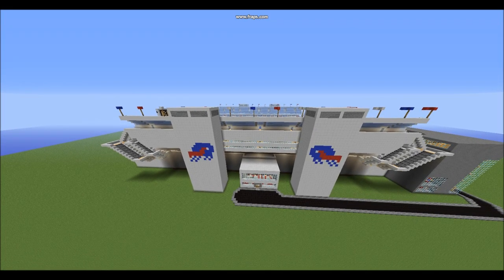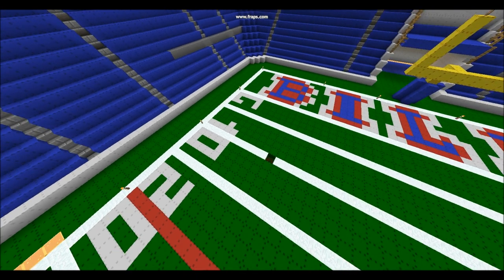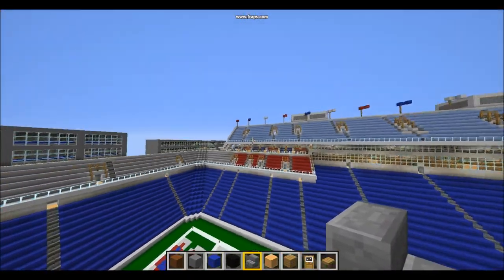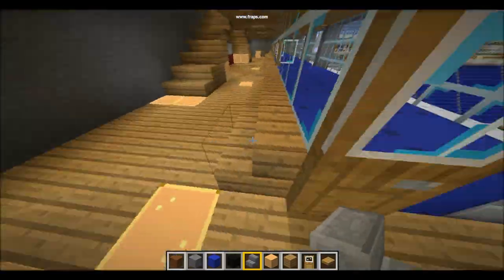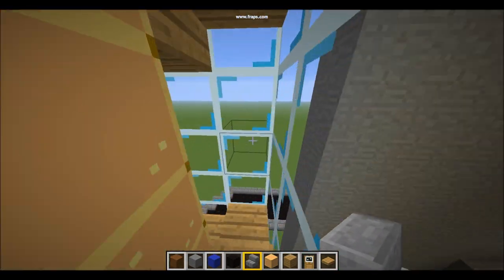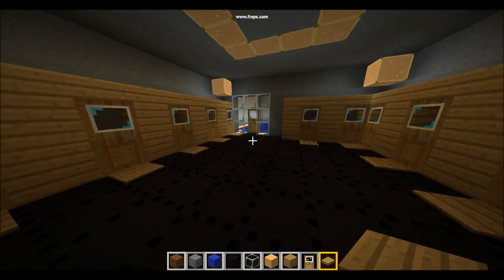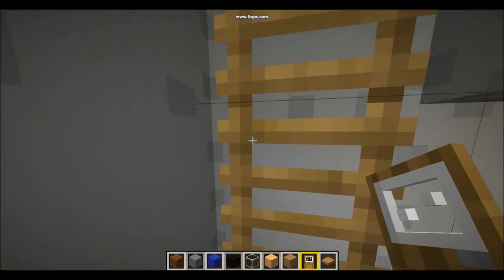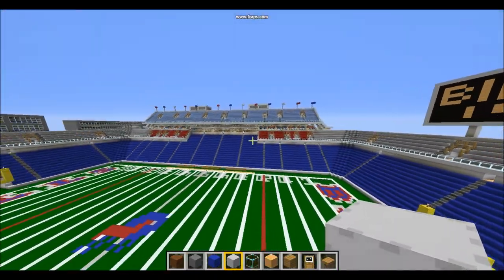Ralph Wilson Stadium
A minecraft remake of my minecraft remake. made way better now so enjoy!